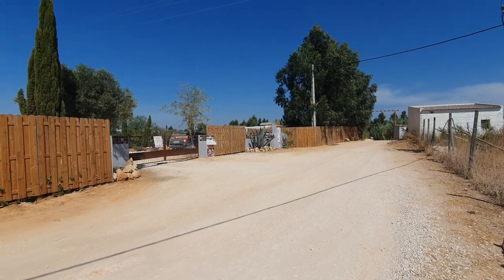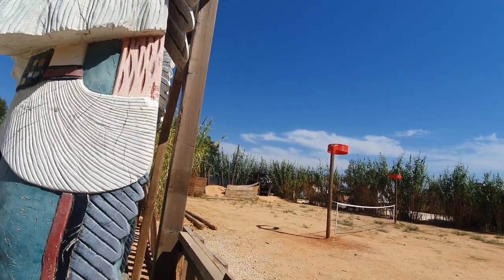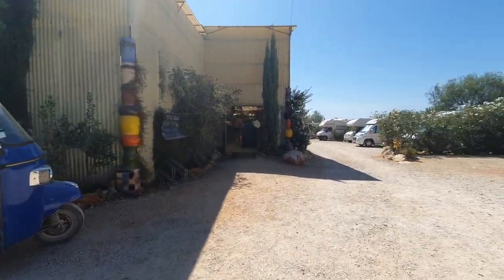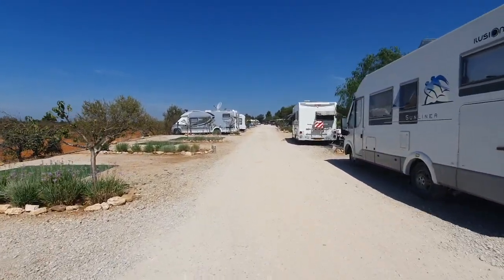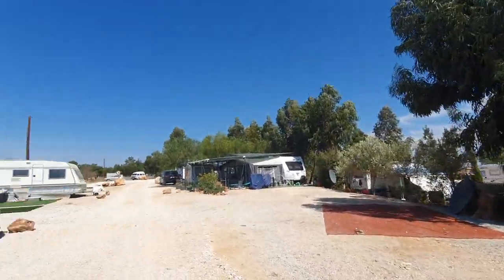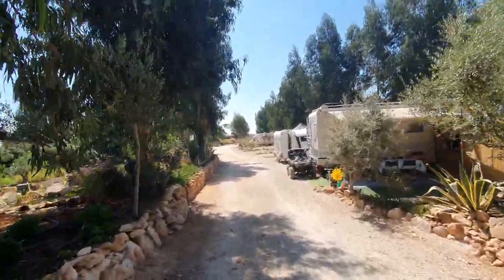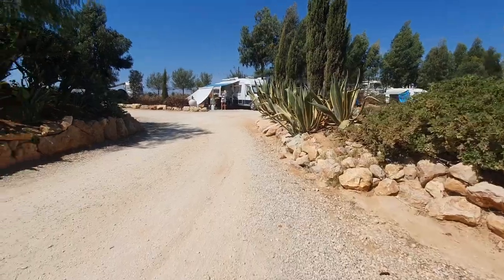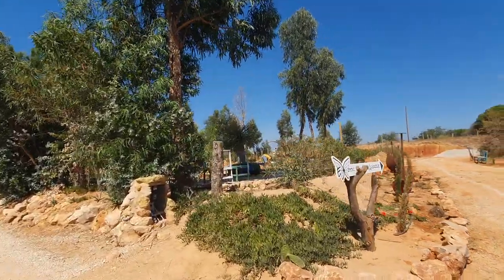A Look Round Mikki's Camperpark in the Algarve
A complete tour with Fi Lindsay from Travel Malarkey around the Algarve's iconic motorhome park. Mikkis Place near Péra. A unique and beautiful space created by artist Mikki F. From stunning pool to exotic gardens with sculptures, donkeys and more.